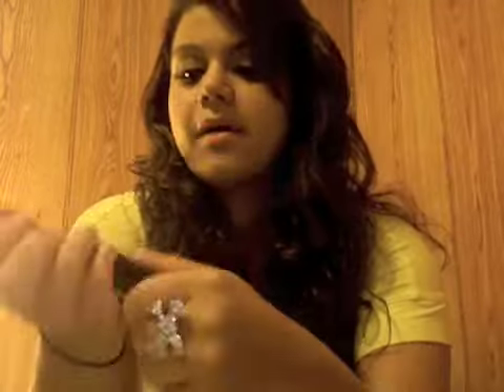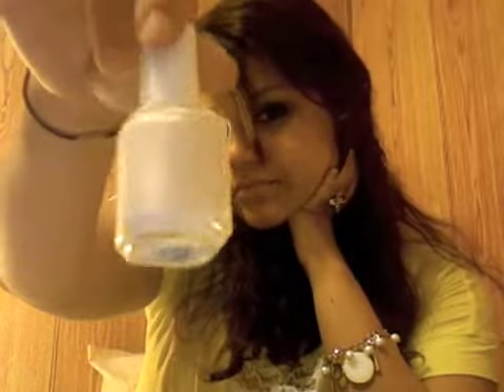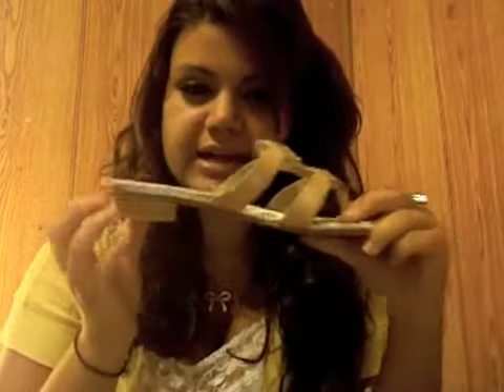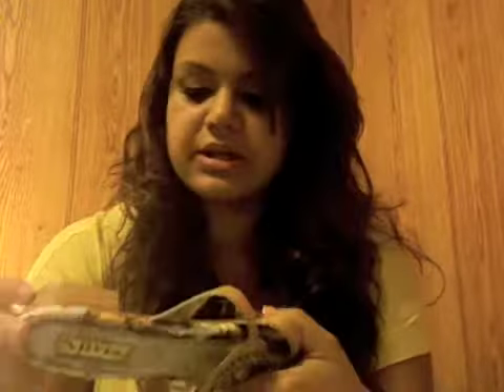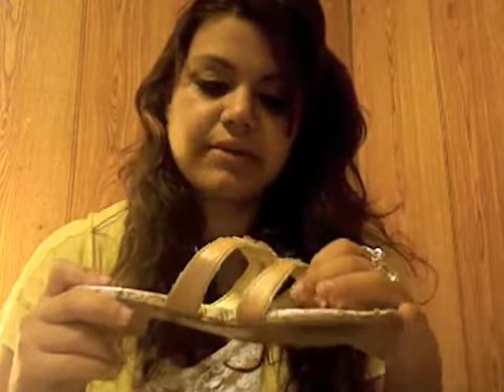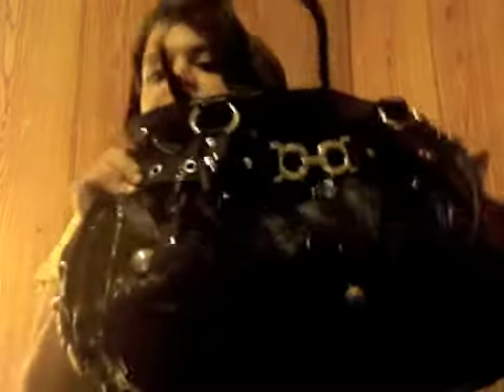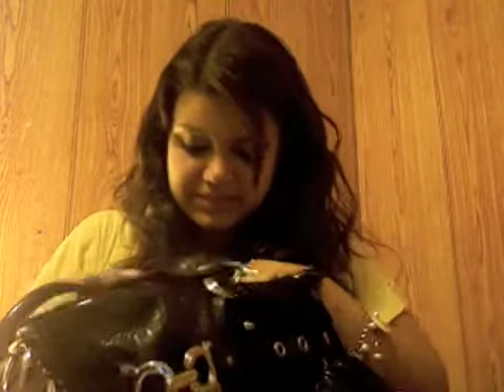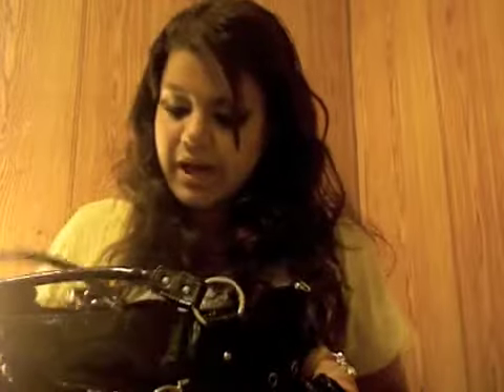TAG: 8 Most Worn Things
Most Worn:

1. Lipstick
2. Earrings
3. Dress/Top
4. Nail Polish
5. Shoes
6. Hair Product
7. Perfume
8. Handbag

AND